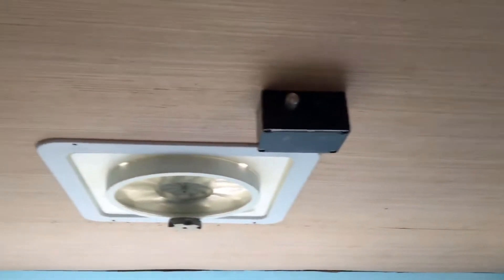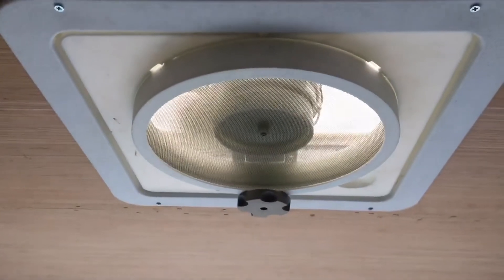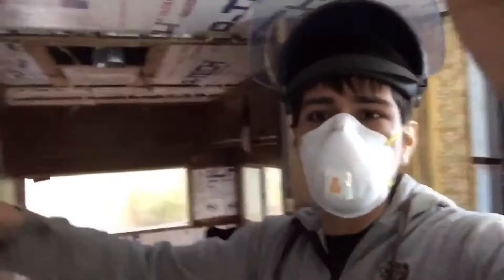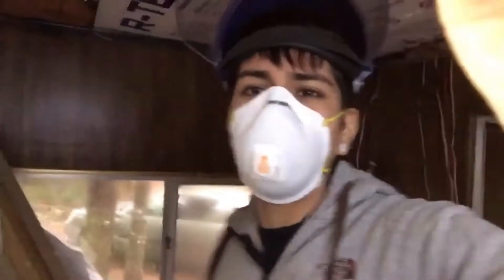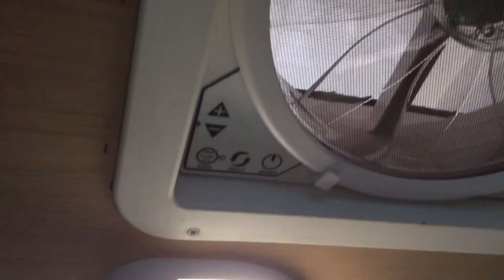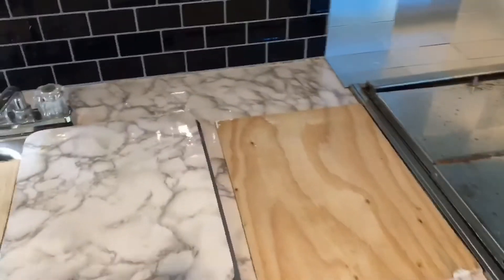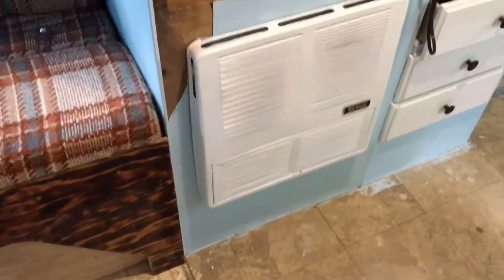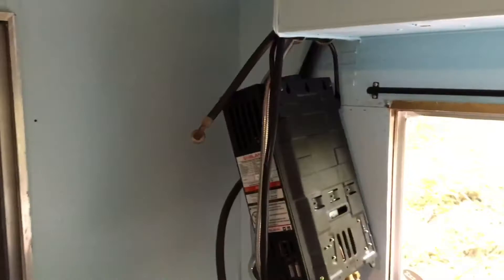RV/MOTORHOME CEILING NEW BEFORE AND AFTER